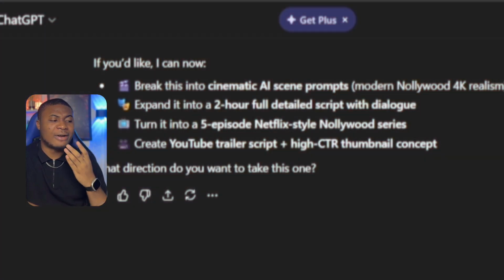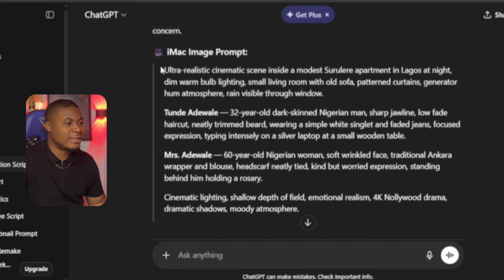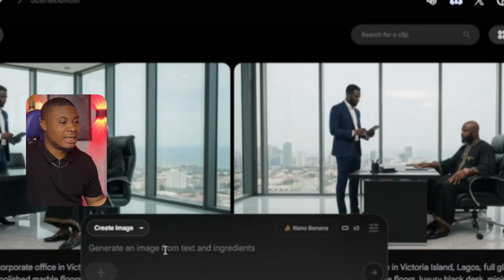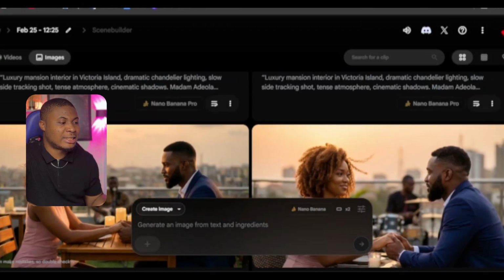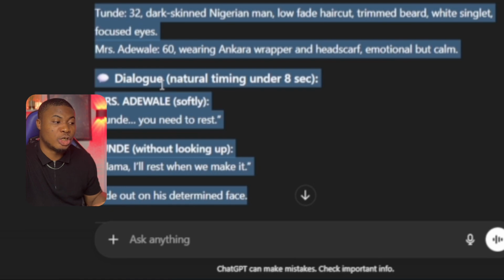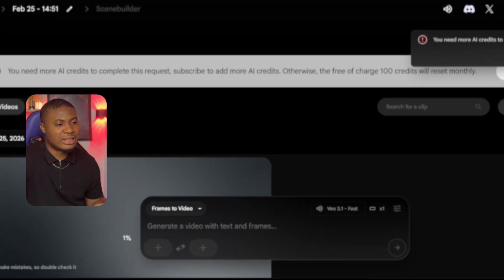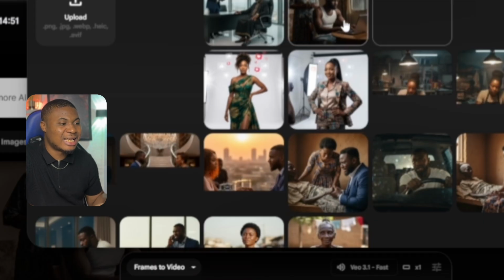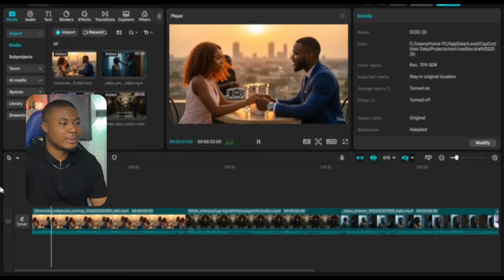This Hidden AI Movie Niche is a Goldmine in 2026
Is AI the future of Nollywood? 🎬 In this video, I reveal the exact strategy used to build high-revenue movie channels using nothing but local AI tools. We’re moving beyond simple clips and building a full Nollywood Movie Blueprint using GOOGLE FLOW, GEMINI, and CHATGPT.

Most creators stop at images, but I’m showing you how to maintain character consistency, generate dramatic dialogue, and create cinematic scenes that rival traditional productions. If you want to dominate the storytelling niche in 2026, this is your step-by-step masterclass.

THE MASTERCLASS:
[00:14] - Analyzing the $84,000/month Nollywood AI opportunity.
[00:33] - Using Gemini to find viral, original movie titles.
[01:27] - Scriptwriting & Character breakdowns for 2026.
[02:51] - The "Consistent Character" secret in Google Flow.
[06:20] - Converting image prompts into cinematic video dialogue.
[10:56] - Full CapCut editing & Nollywood sound design tutorial.